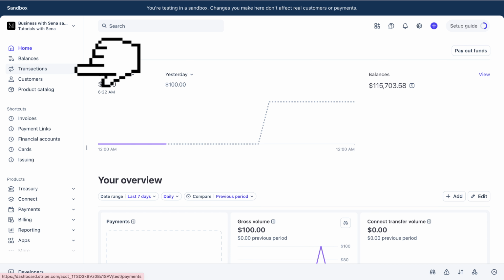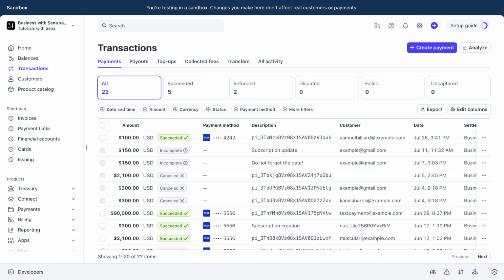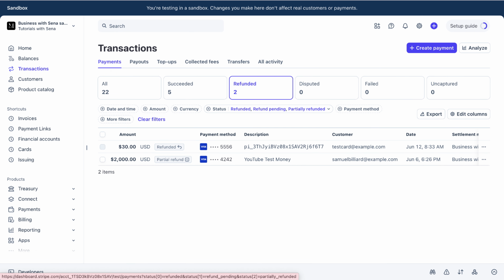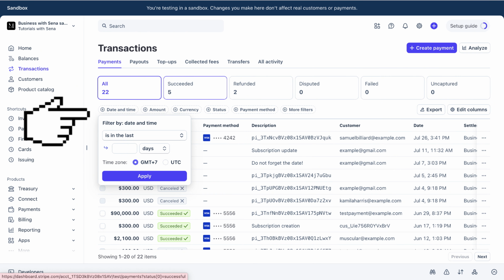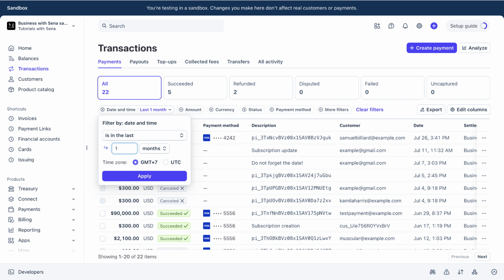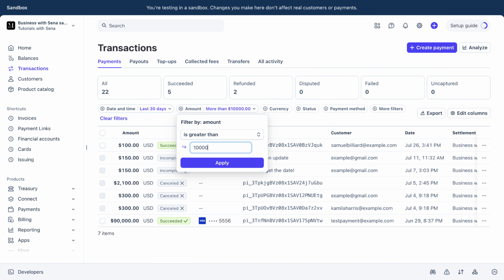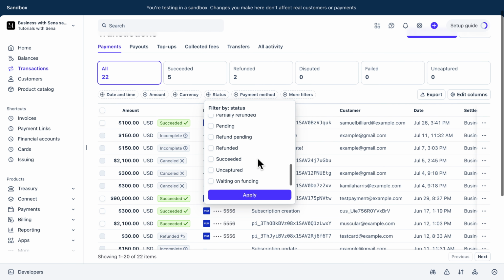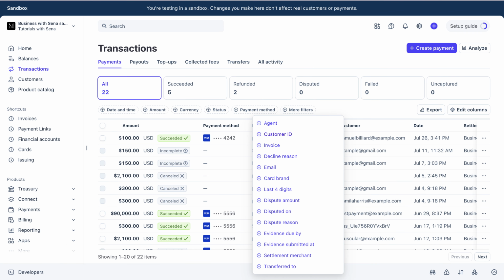How to Find Your Stripe Payment Transaction History | Search & Filter Transaction! - 2026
Need to find and filter your Stripe payment transaction history? In this quick tutorial, I'll show you how to search and filter your transactions for 2026.